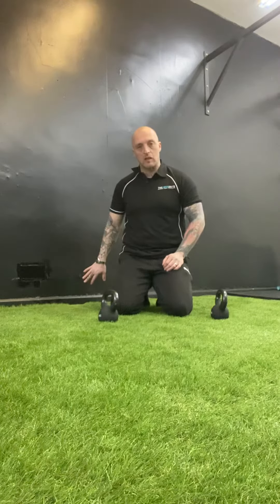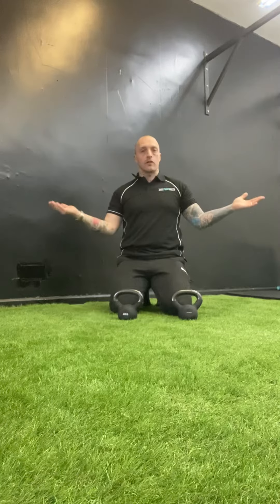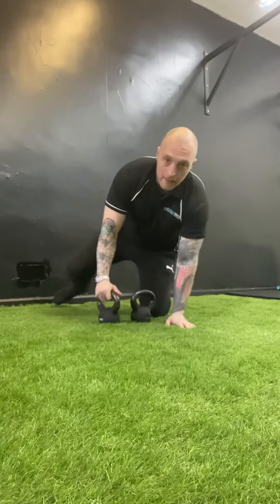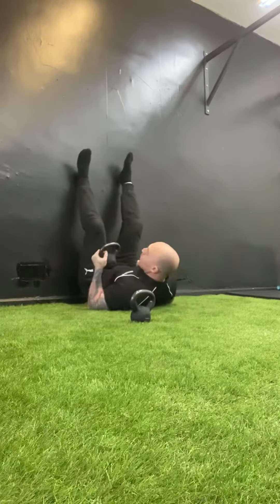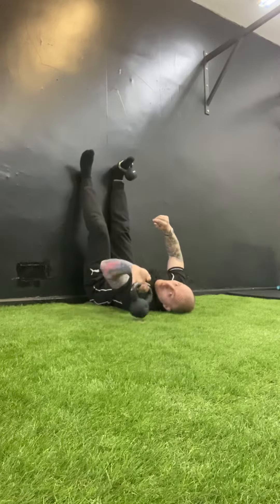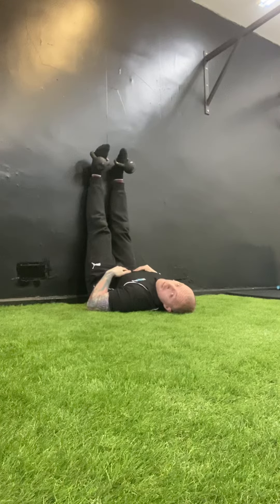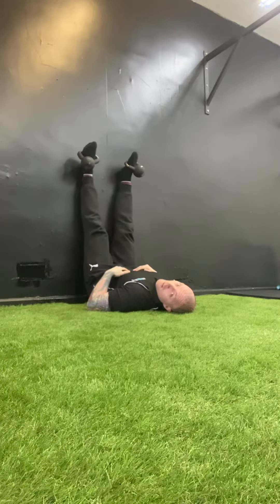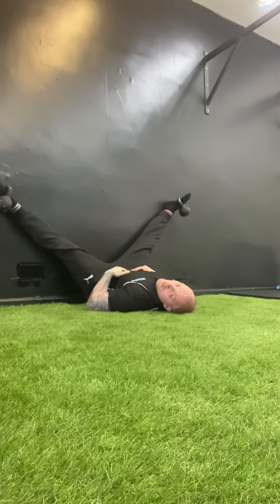Wall straddle stretch